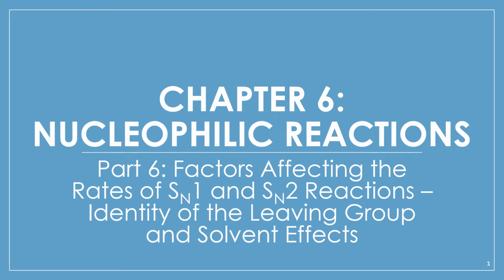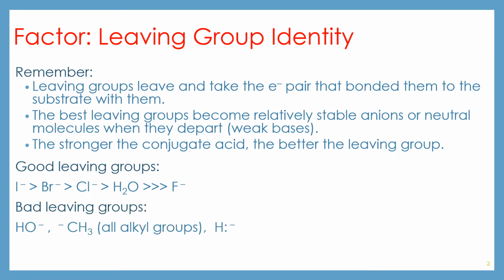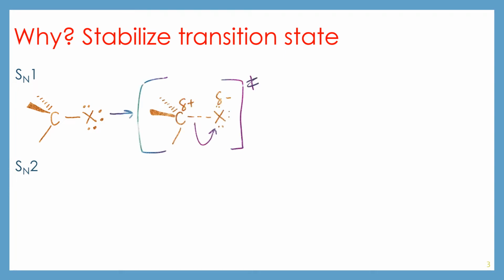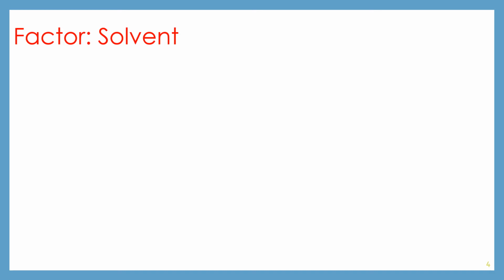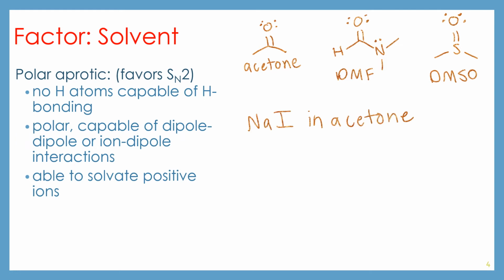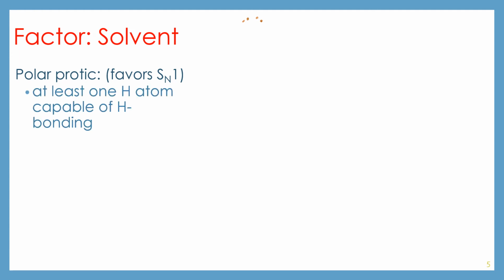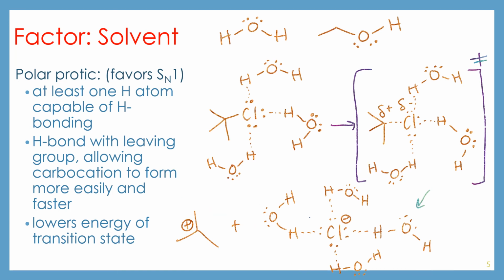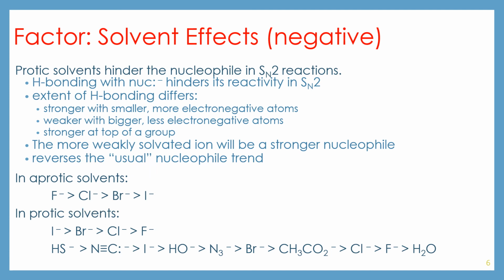2341 Chapter 6 Part 6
Factors Affecting the Rates of SN1 and SN2 Reactions: Identity of the Leaving Group and Solvent Effects